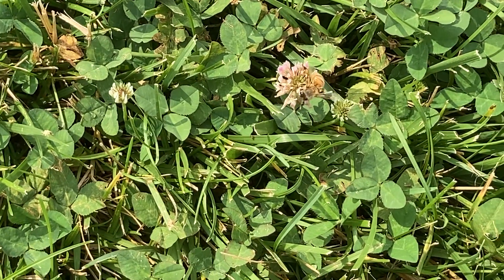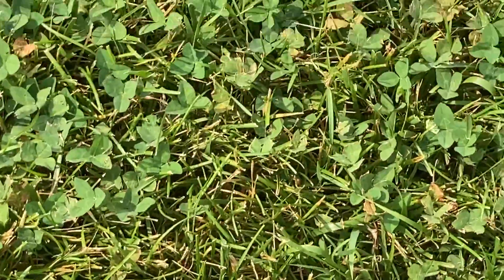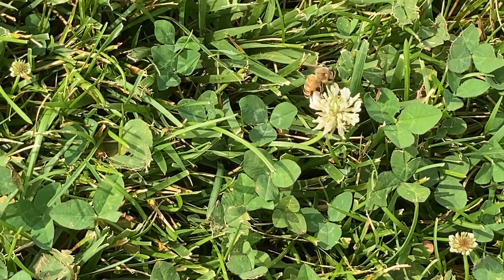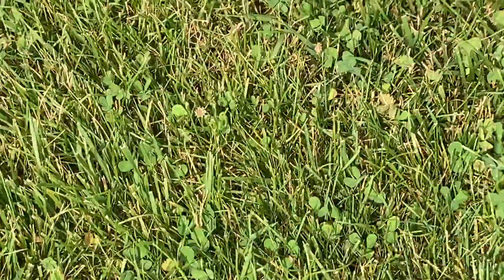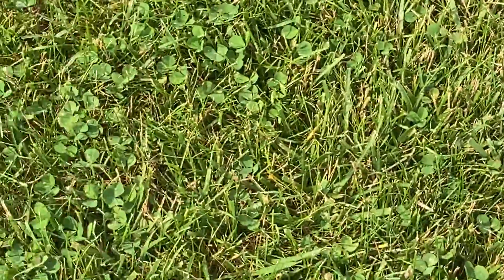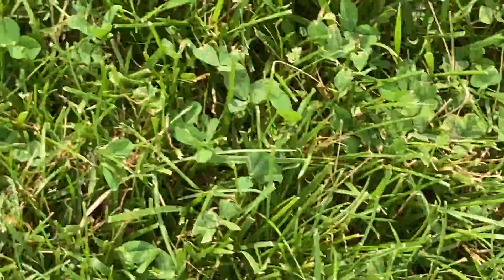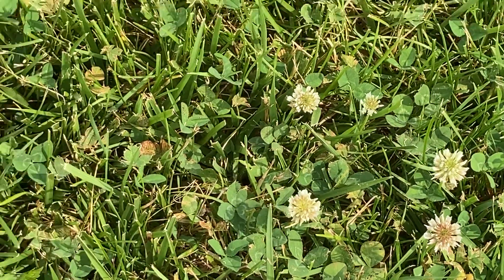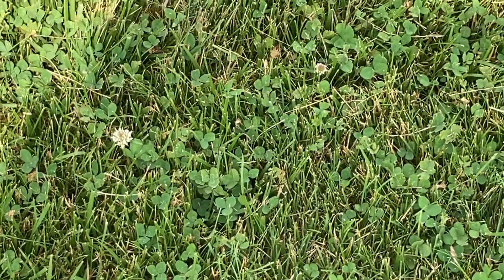How to: White Clover Blossoms Ideal for Attracting Pollinators for Flower and Vegetable Gardens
White clover (also known as Dutch clover, Ladino clover, or Ladino), is a herbaceous perennial plant in the bean family Fabaceae (previously referred to as Leguminosae). It is native to Europe, including the British Isles, and central Asia and is one of the most widely cultivated types of clover. It has been widely introduced worldwide as a forage crop, and is now also common in most grassy areas (lawns and gardens) of North America, Australia and New Zealand. The species includes varieties often classed as small, intermediate and large, according to height, which reflects petiole length. The term 'white clover' is applied to the species in general, 'Dutch clover' is often applied to intermediate varieties (but sometimes to smaller varieties), and 'ladino clover' is applied to large varieties
Have a great day my friends!